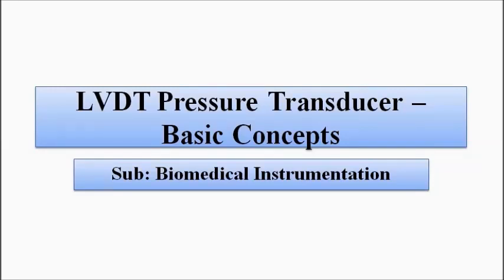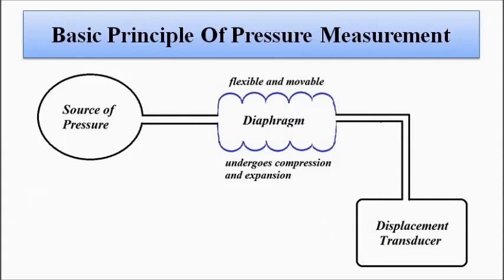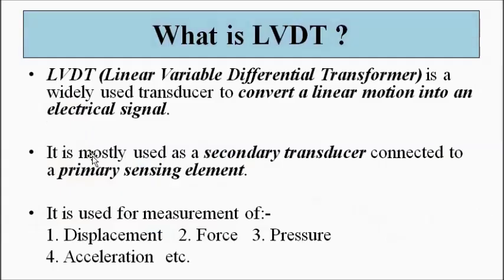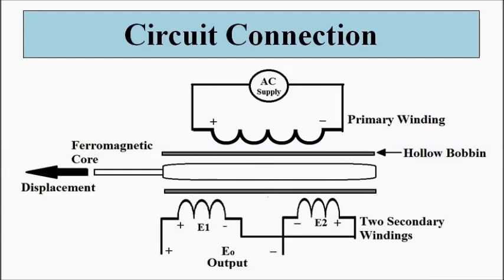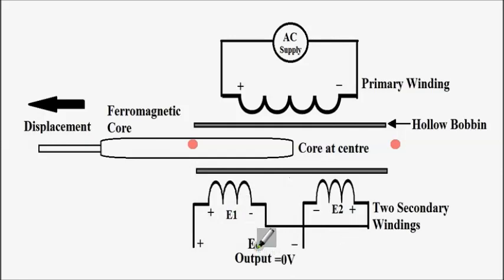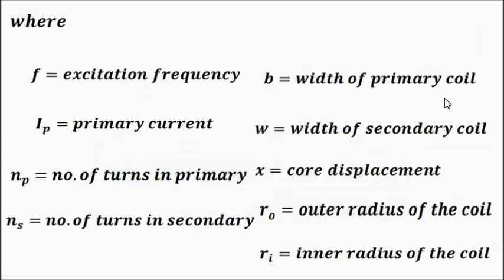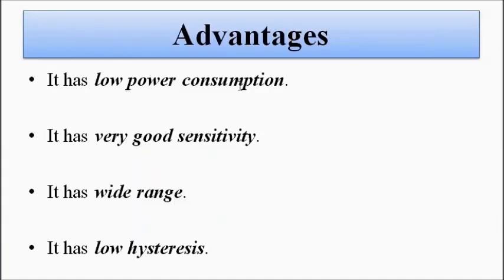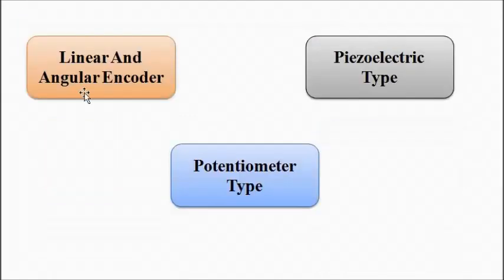LVDT Pressure Transducer | Biomedical Pressure Measurement | Biomedical Instrumentation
In this video, we are going to discuss about the Linear Variable Differential Transformer (LVDT) type pressure transducer.